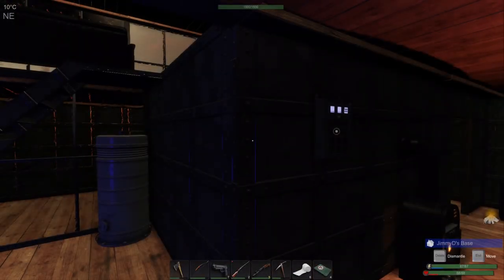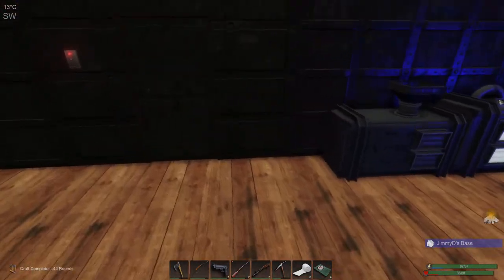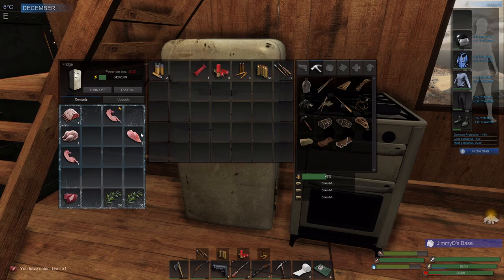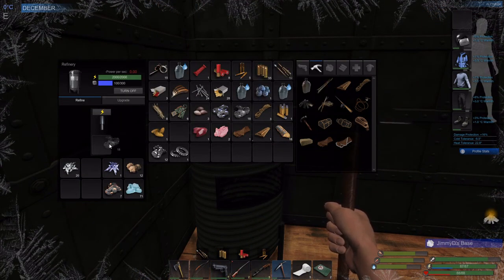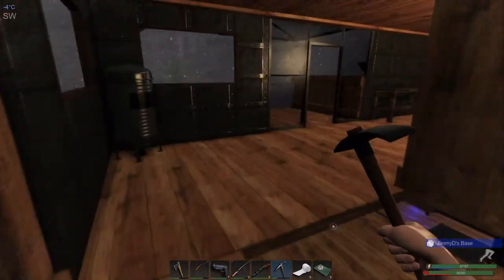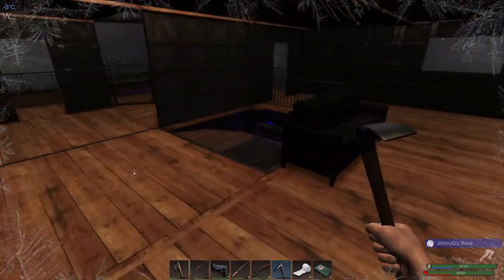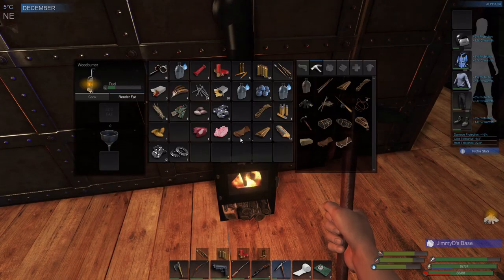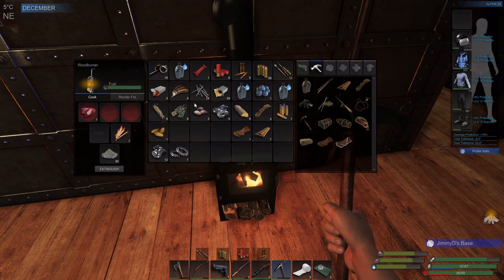Subsistence! Cotton and Scrap! Ep 88